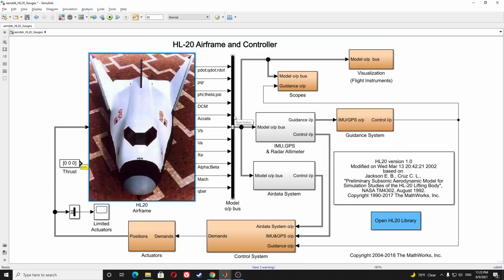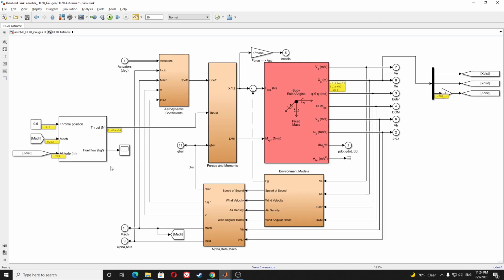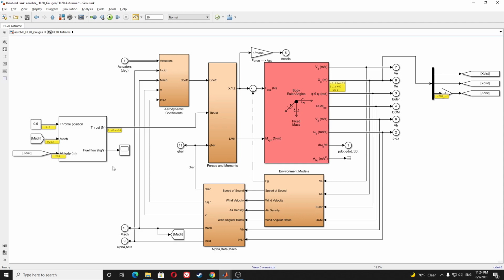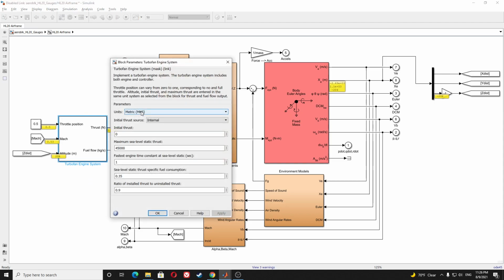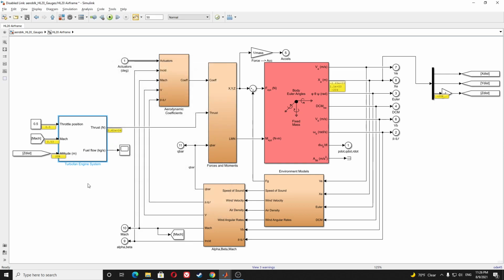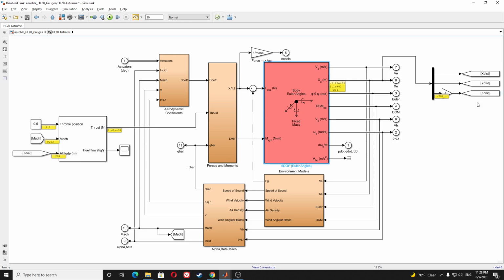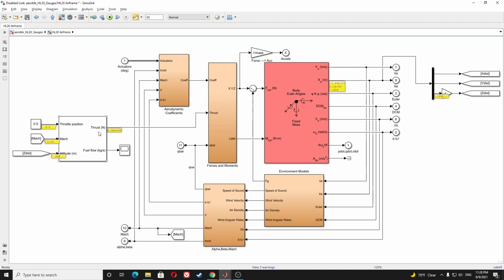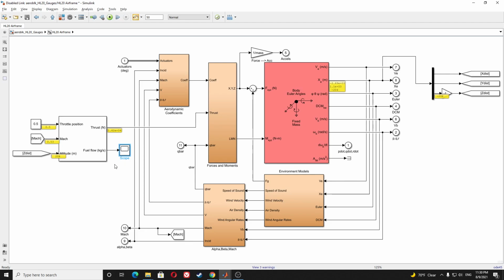MATLAB PROPULSION INTEGRATION TO A DYNAMIC MODEL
This is our first video. It is about MATLAB/SIMULINK. You can find the information about how propulsion block can be implement to a dynamic model.